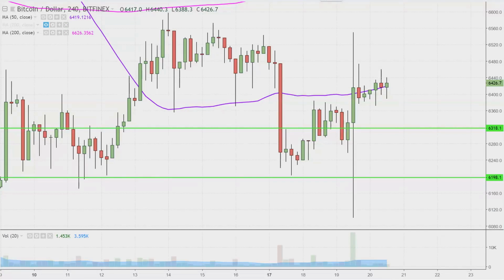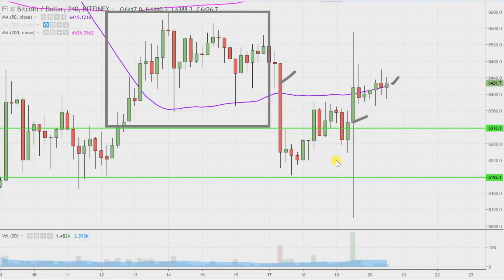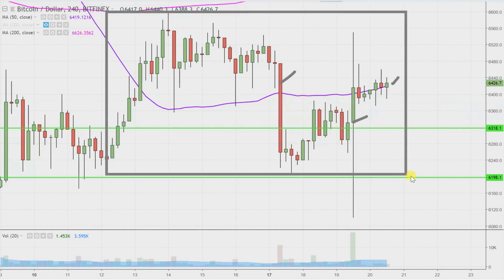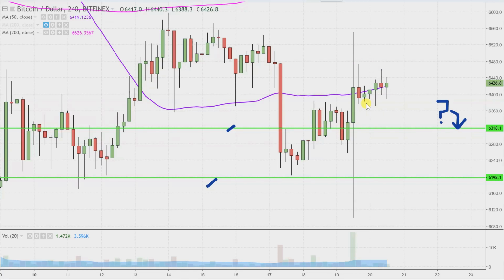Bitcoin Chart Technical Analysis for 09-20-18